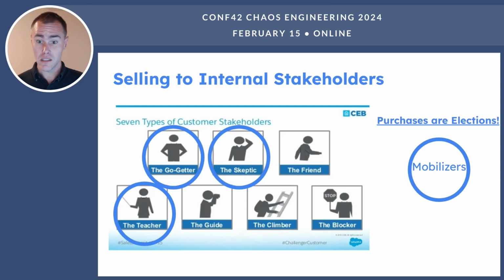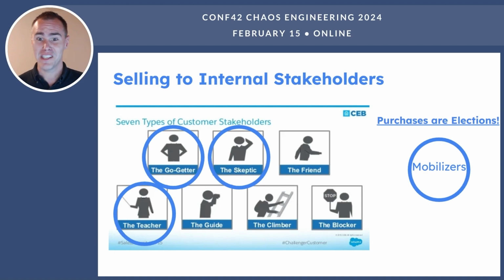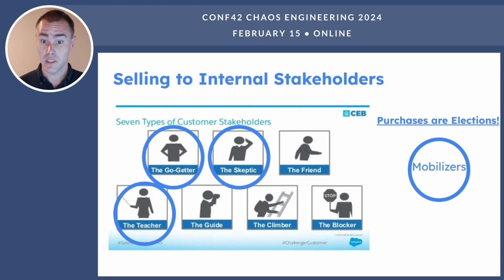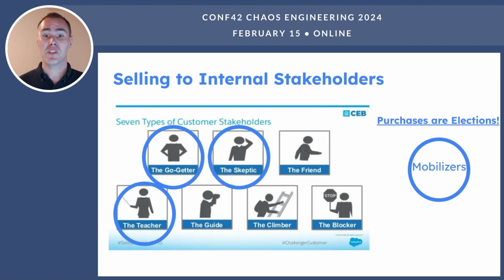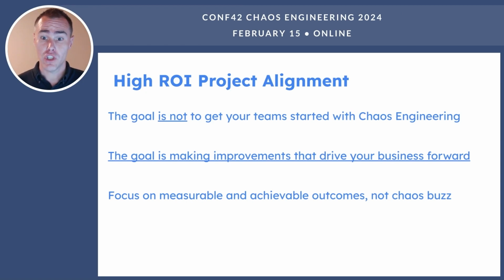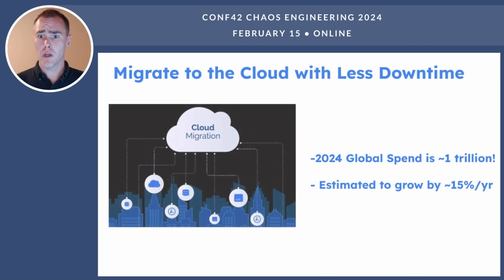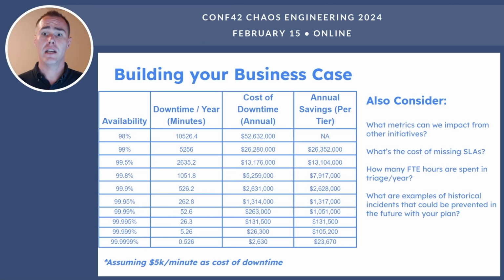Selling your Company on Chaos Engineering | Andrew Benoit | Conf42 Chaos Engineering 2024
Chapters
0:00 intro
0:22 preamble
0:55 goals for our session
2:03 sales rep owners manual
5:21 selling to internal stakeholders
12:08 hogh roi project alignment
14:42 migrate to the cloud with less downtime
15:45 observability vs monitoring
16:54 other potential ideas
18:10 building your business case
19:06 write an implementation plan
20:07 key takeways